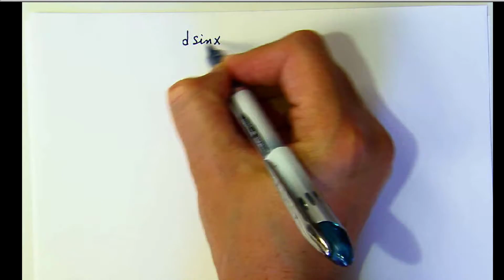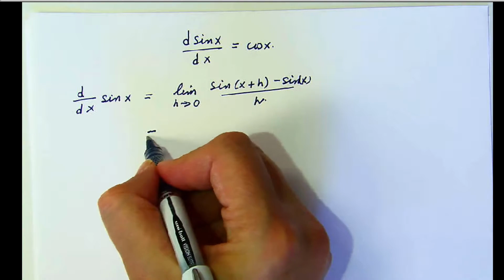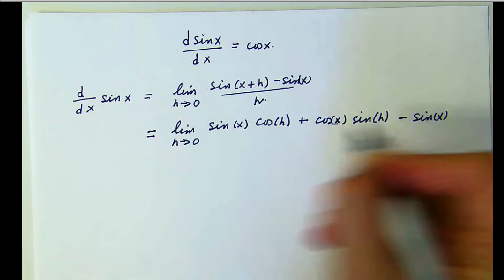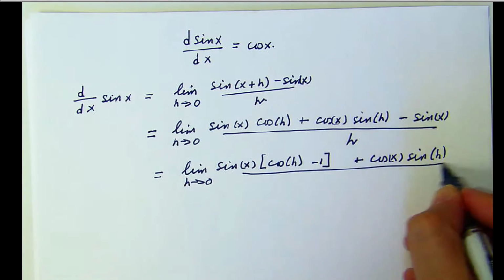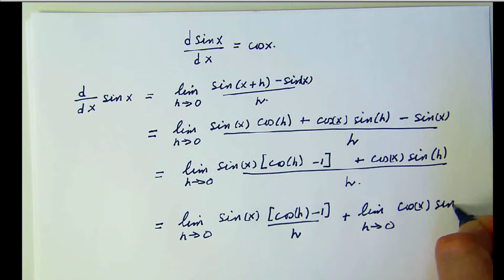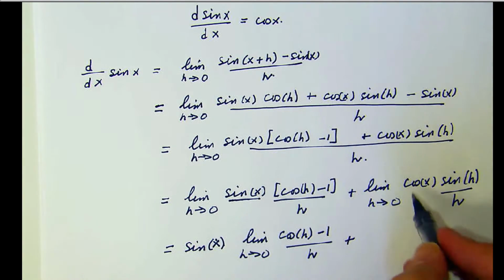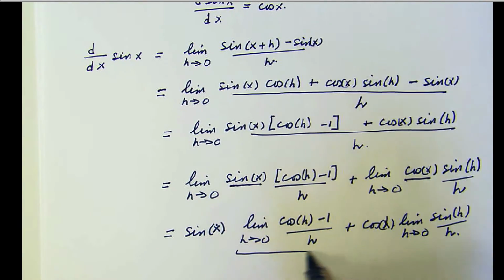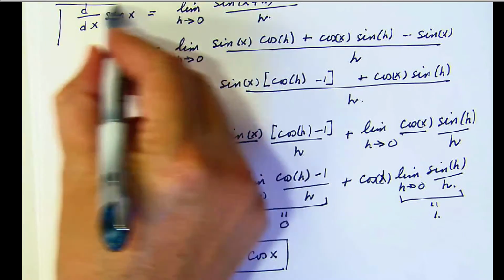Derivative of sinx